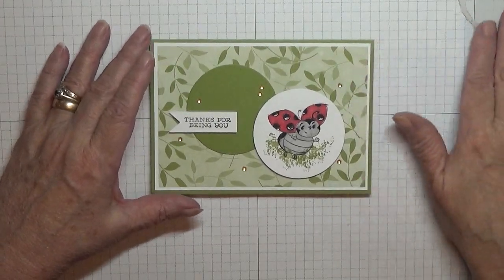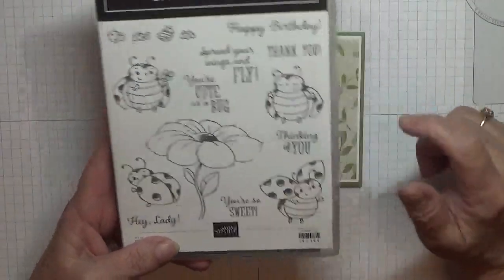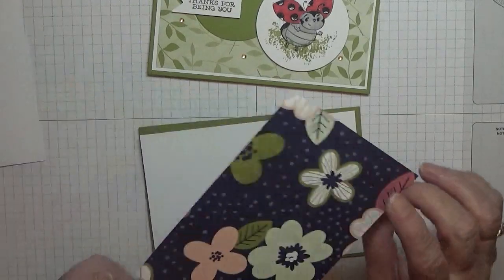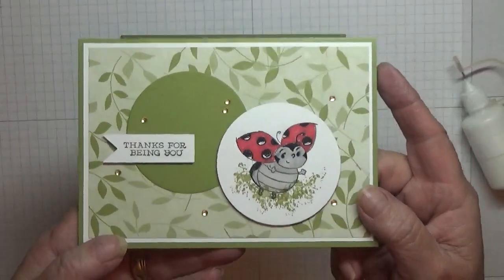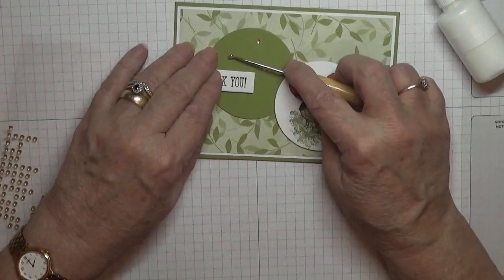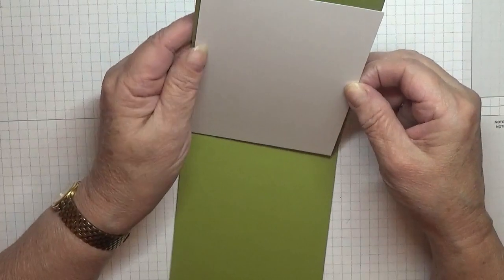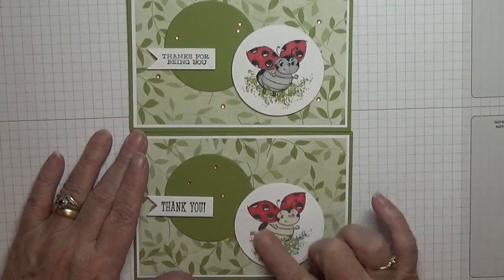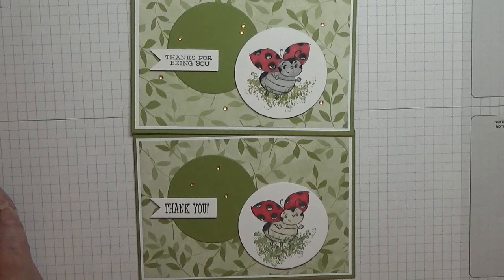421 Stampin Up Little Ladybug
This card was put together using the stamp set Little Ladybug from Stampin Up